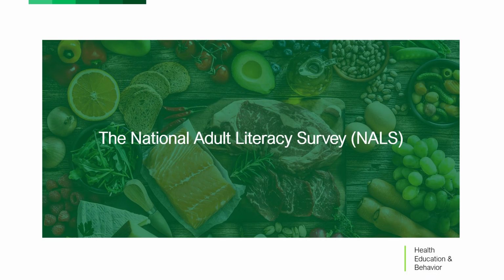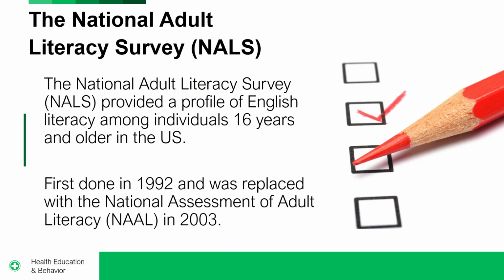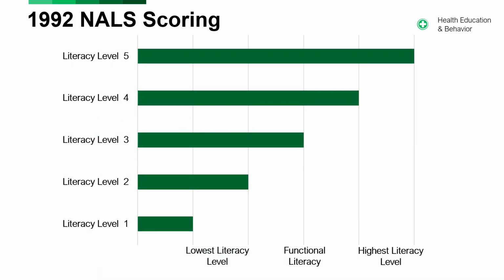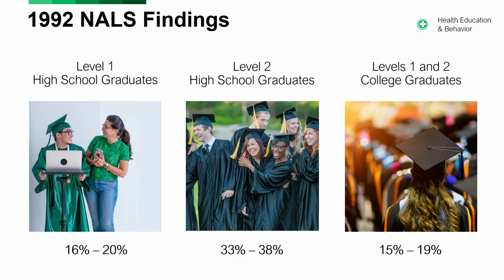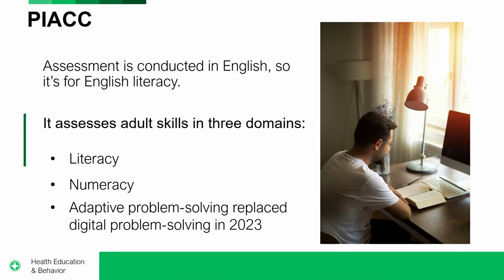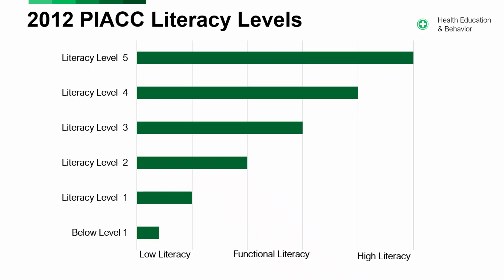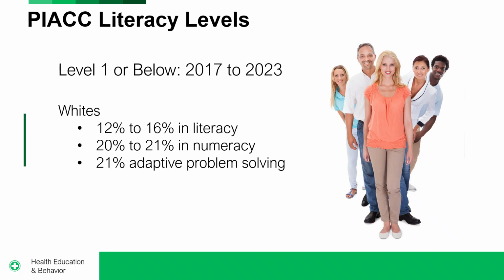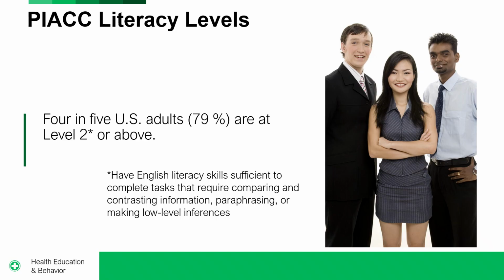Why Health, Digital, and A Literacy Matters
n today’s technology-driven world, being healthy requires more than understanding medical information. This video explains why health literacy, digital literacy, and AI literacy are essential skills for navigating modern healthcare, making informed decisions, and protecting your well-being. Viewers will learn how these three literacies work together, why they matter for equity and access, and how they shape the future of health promotion and public health practice.